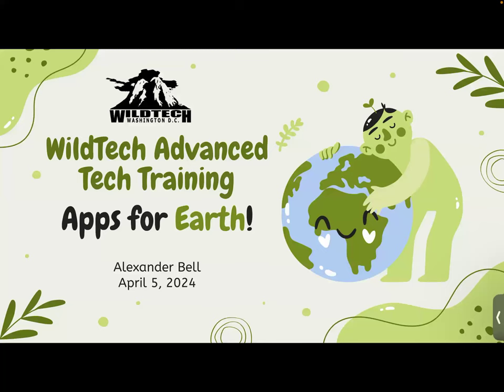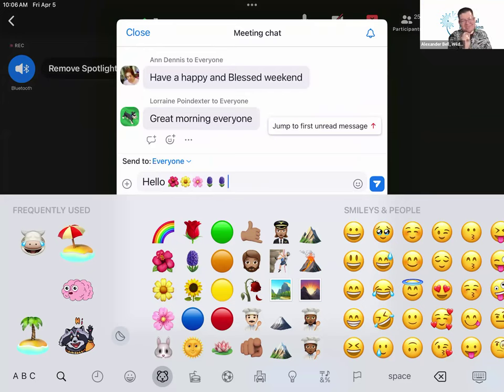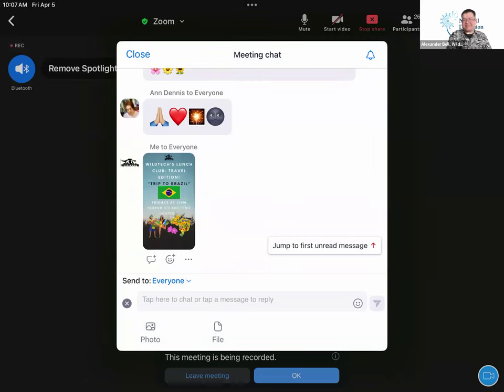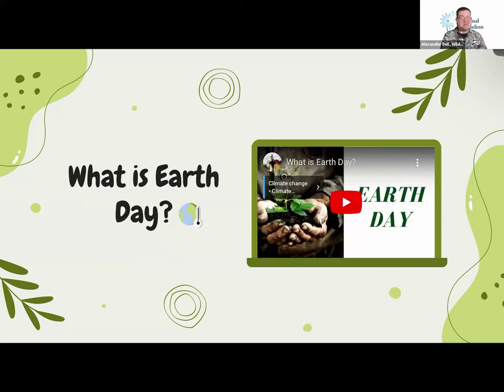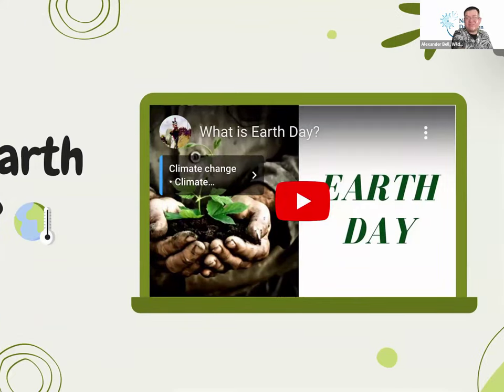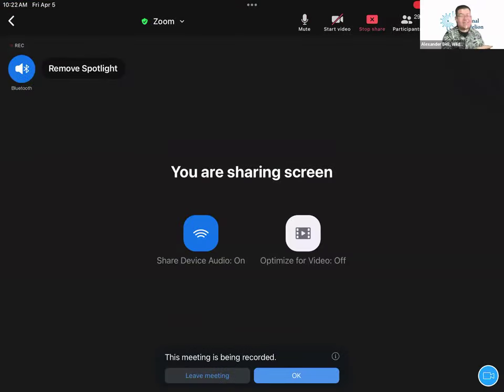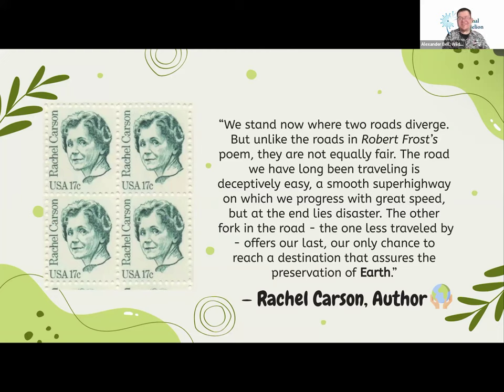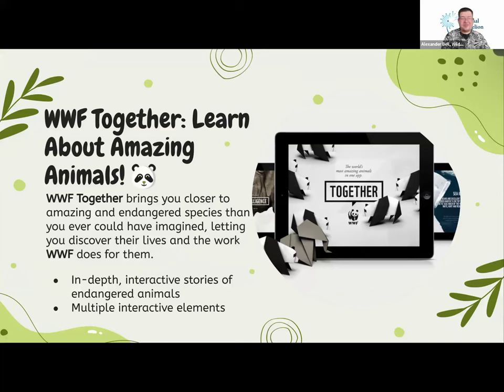Advanced Training: Apps for Earth (4/5/24)